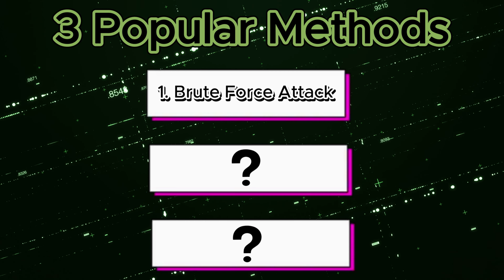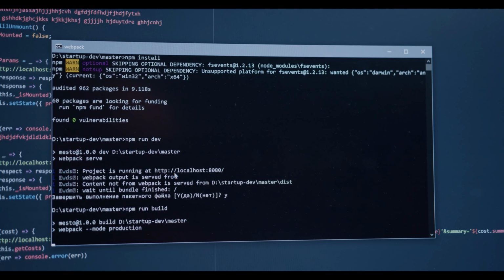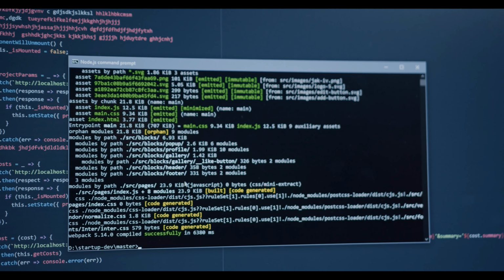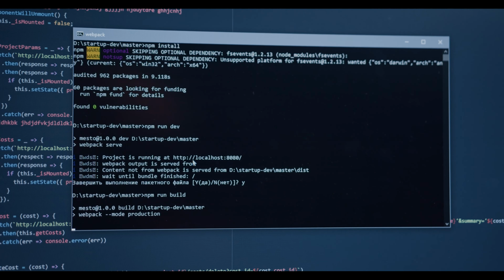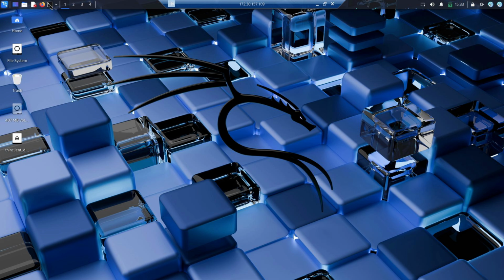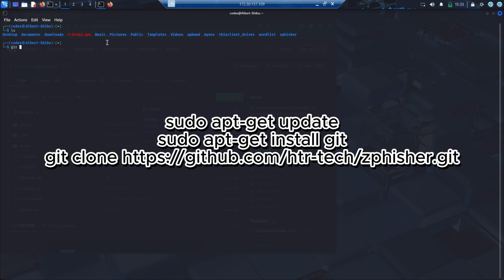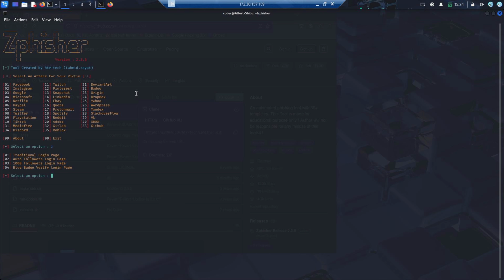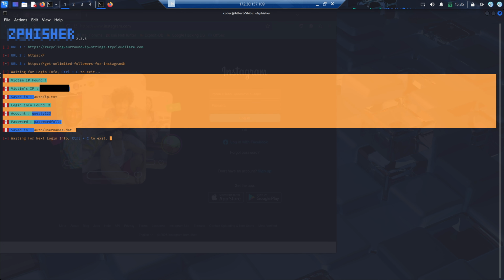Learn Phishing: Crack Any Password in 3 Minutes (Ethical Hacking)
Learn how phishing works and how hackers use it to steal passwords — in just 3 minutes!
⚠️ This video is for **educational purposes only** — do not attempt without proper consent.

In this video, you’ll discover:
✔️ How phishing pages are made
✔️ How tools like Zphisher work
✔️ Why brute force and dictionary attacks usually fail
✔️ How to ethically test cybersecurity methods for awareness

💻 Tools used:
• Kali Linux
• Zphisher (Open-source)
• GitHub
• Terminal commands